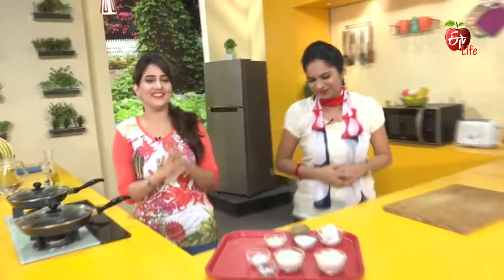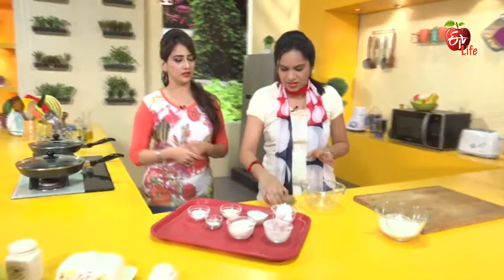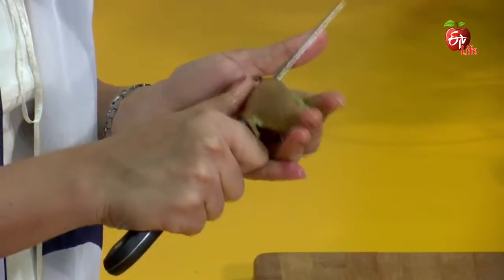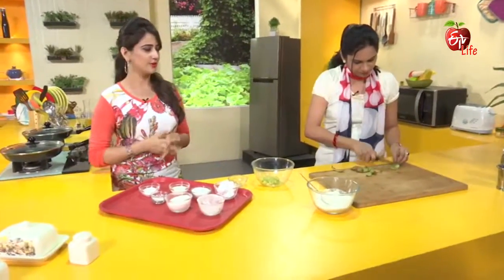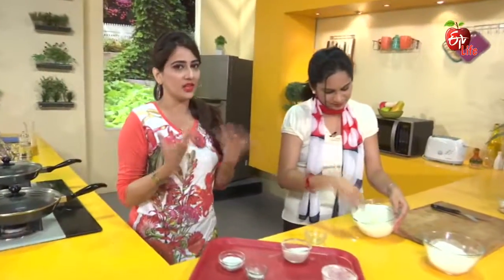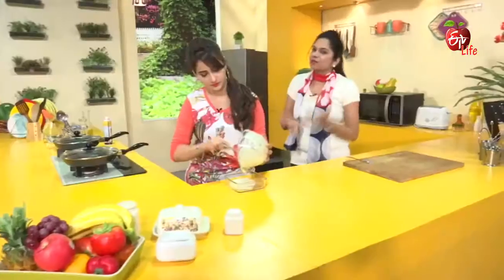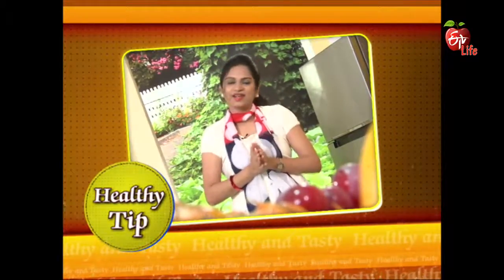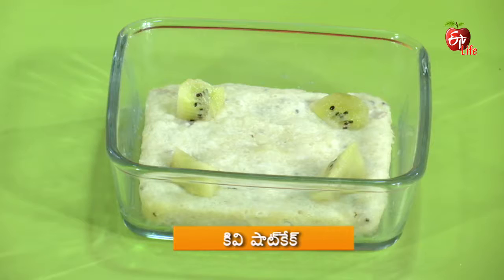Healthy & Tasty - Kiwi Short Cake - 19th July 2016 - హెల్దీ & టేస్టీ